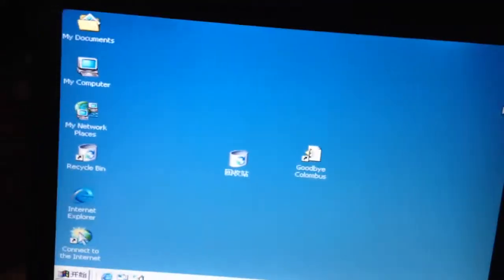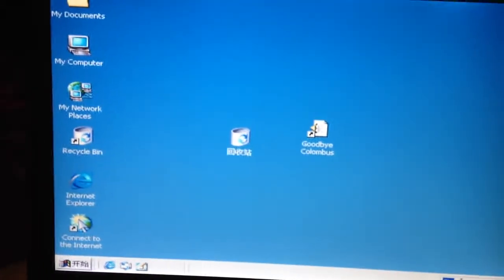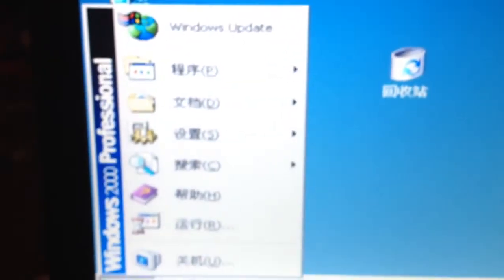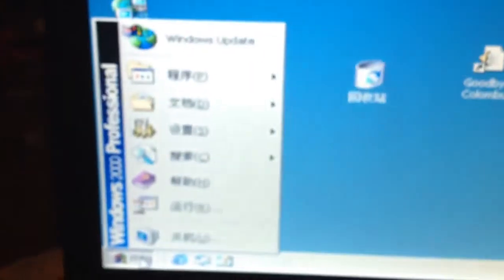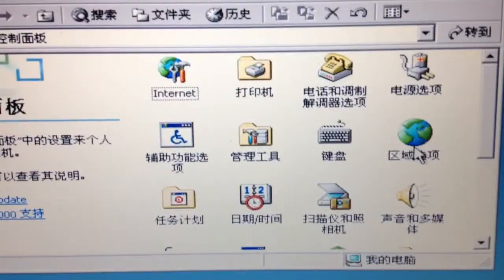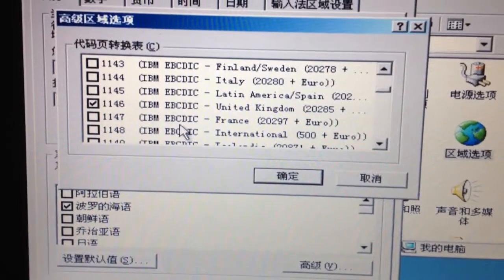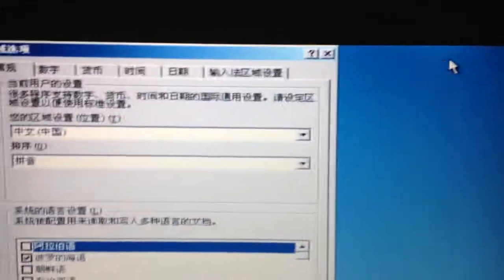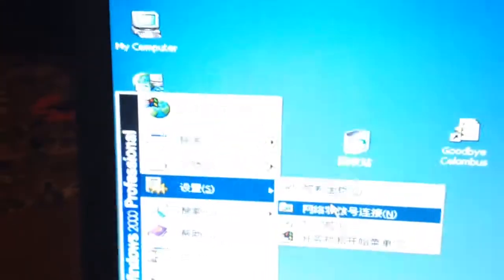Why is Windows 2000 in Chinese?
I tried to translate my Windows 2000 to English but I didn't work.